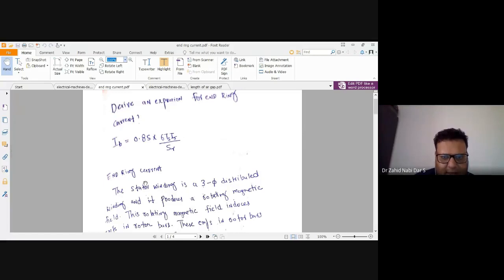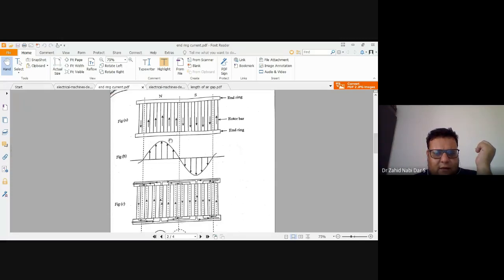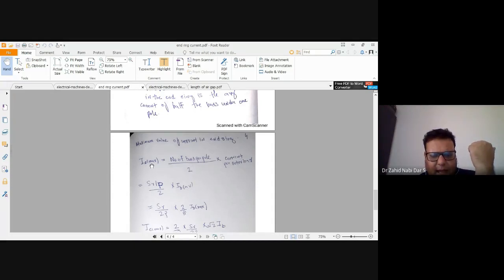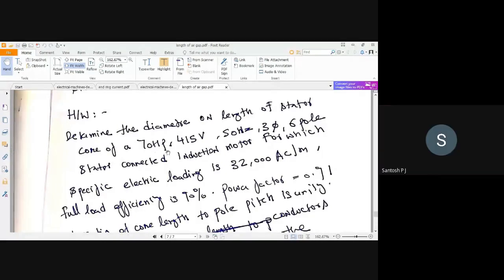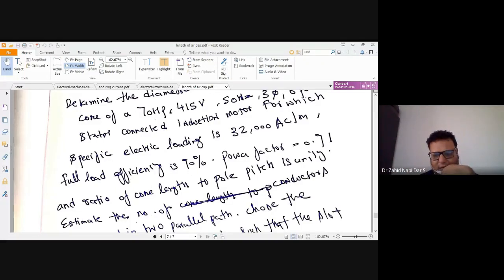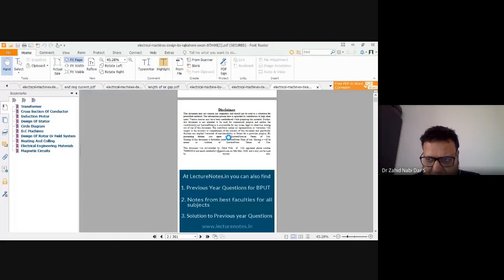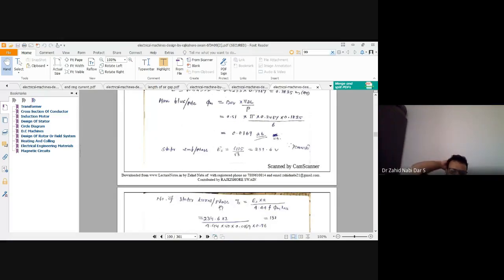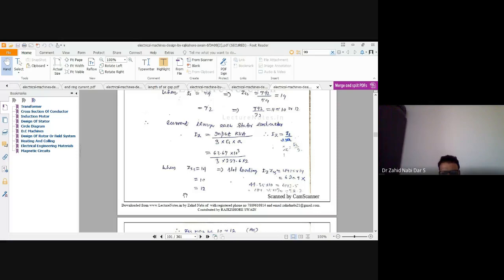length of end ring current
Important Module 4 6th sem VTU problem '
Derivation of End ring current